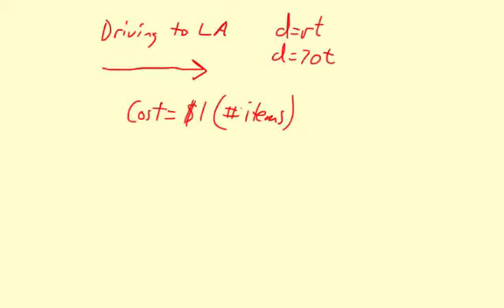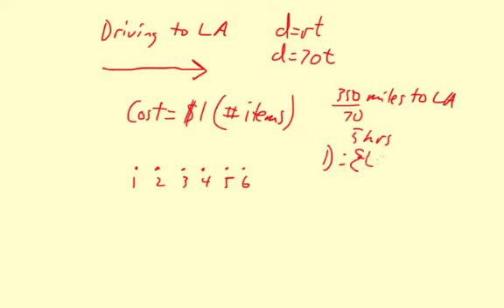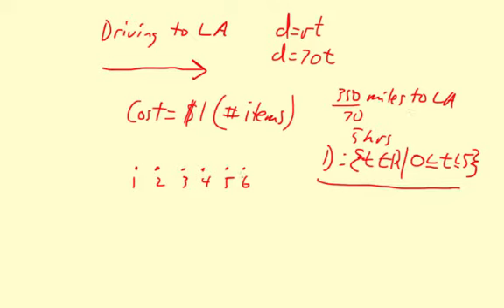Big Picture Linear Function Applications